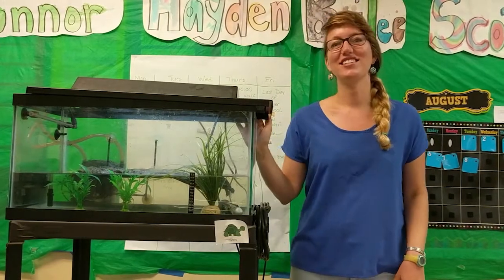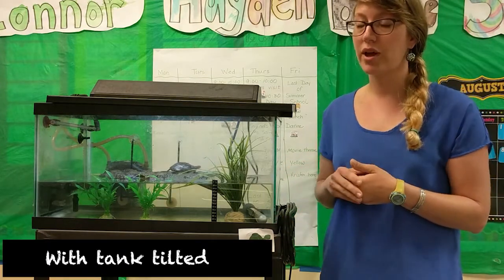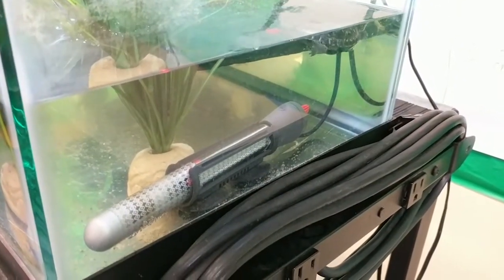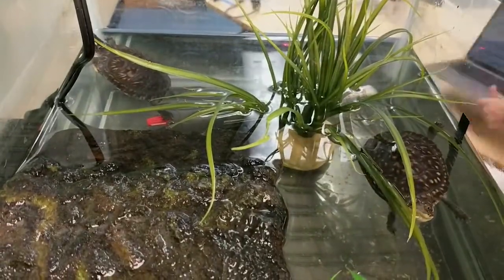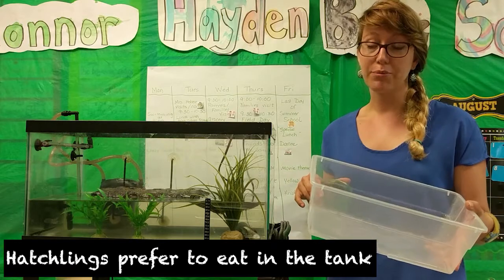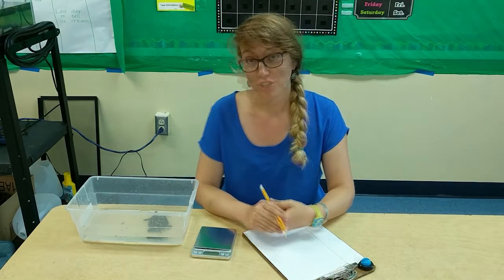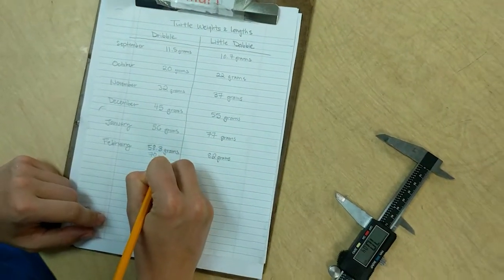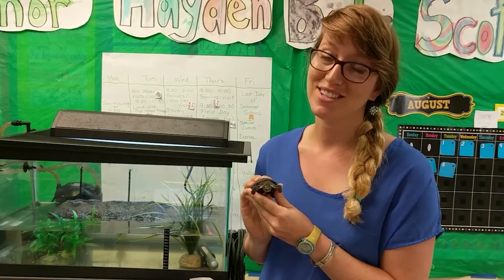How to Care for Blanding's Turtles in Your Classroom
A How-To Video for students raising Blanding's Turtles in their classroom. This is part of a headstart program run by Grassroots Wildlife Conservation, in collaboration with the Massachusetts Natural Heritage and Endangered Species Program (MANHESP) and US Fish and Wildlife, with funding from Disney Conservation Fund.

If you have questions about turtle care, or want to sign up for our program, please contact animals@grassrootswildlife DOT org

Raising Blanding's turtles requires a permit from the state. Please consult your local authorities before attempting to raise turtles at home.